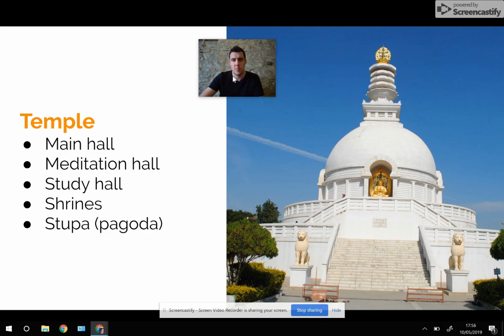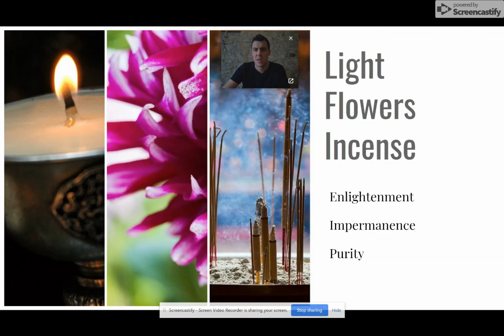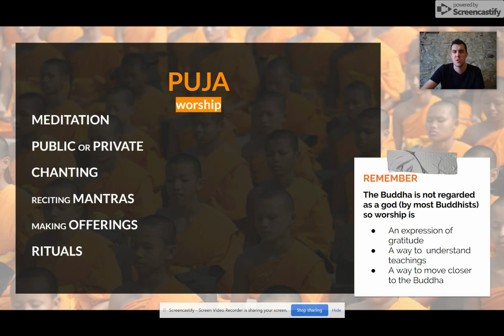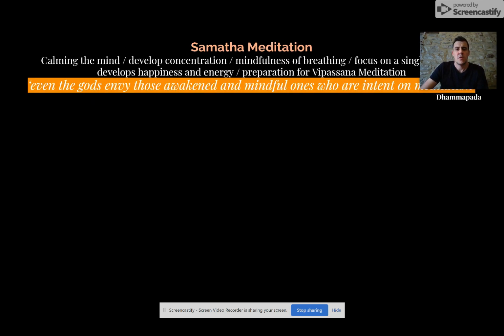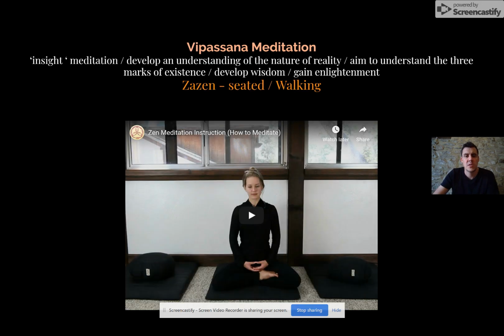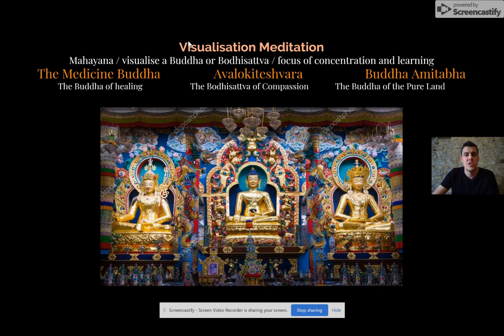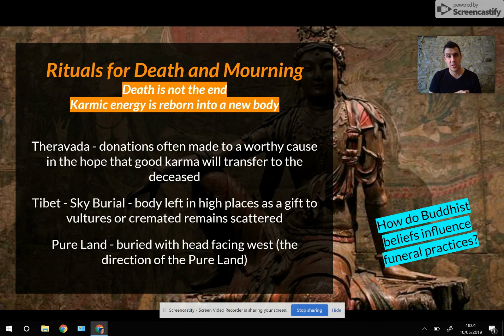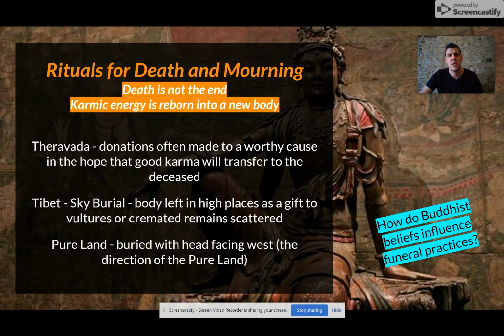Worship (AQA GCSE Religious Studies - Buddhism Practices) REVISION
A short revision video for GCSE Religious Studies
Buddhism: Practices (AQA exam board)
Worship